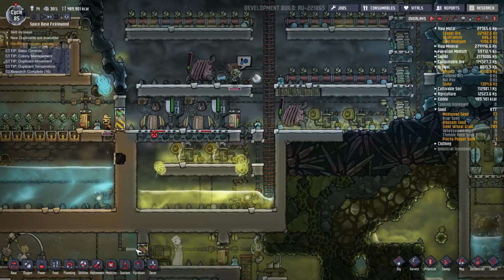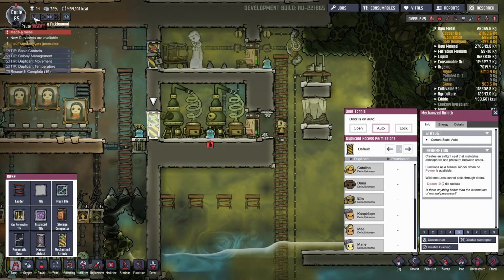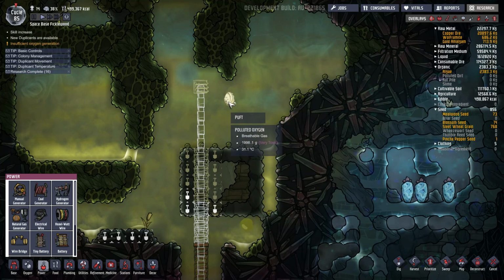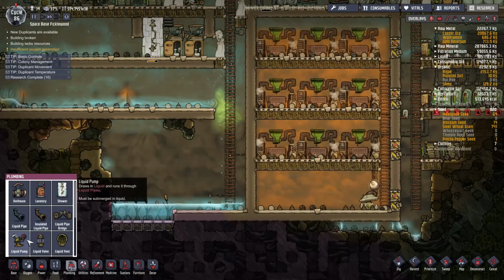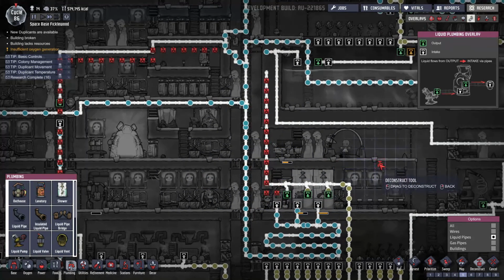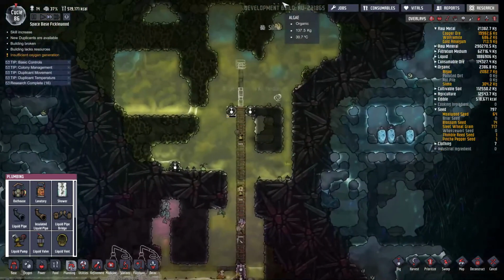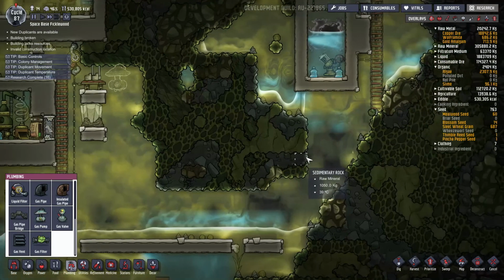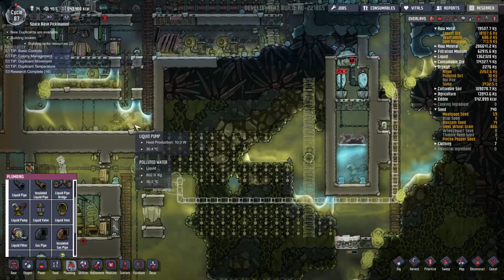Oxygen Not Included Strategy & Tactics 21: Under Pressure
Getting our water situation taken care of may seem like a pipe dream, but with the right amount of work, we can keep the needs of the base met. However, that can't be done without some adjustments. Our original pipe network must be monitored and modernized if it is to keep up with supply and demand.